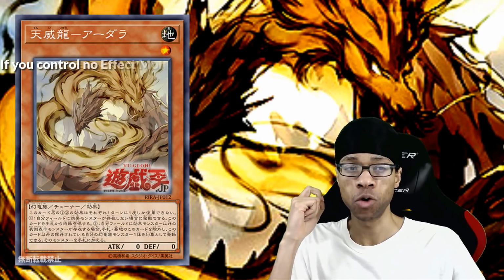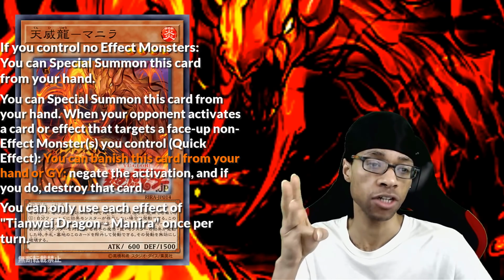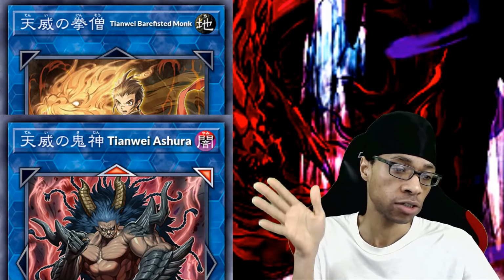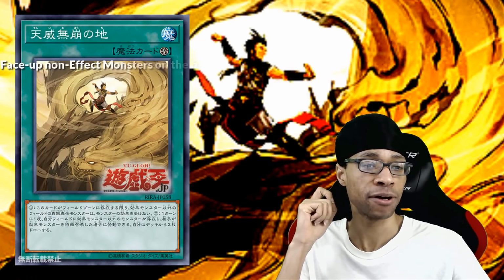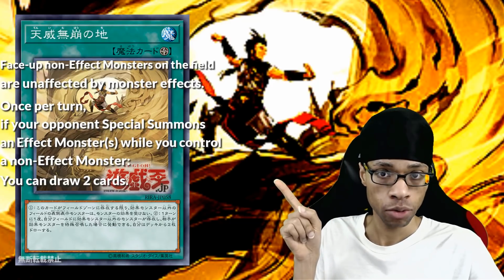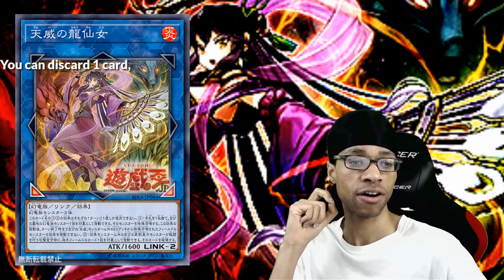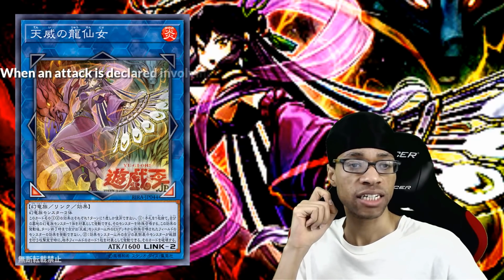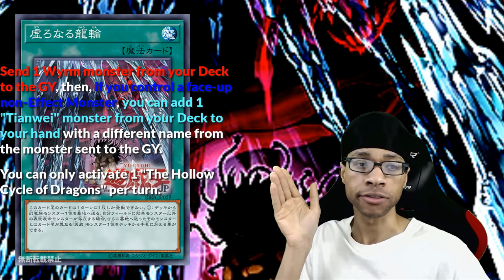WHY do Tianwei like NON EFFECT monsters SO MUCH??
PSN: dp_isawesome
Steam: dpisawesome
Facebook.com/dpisawesome